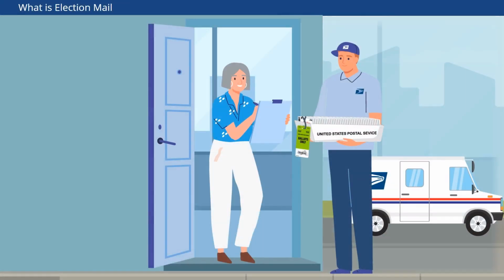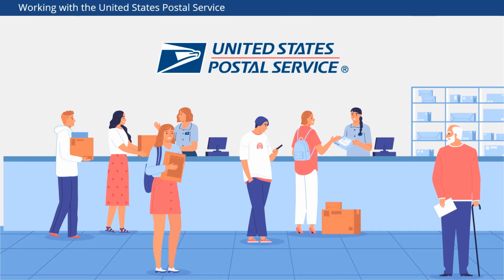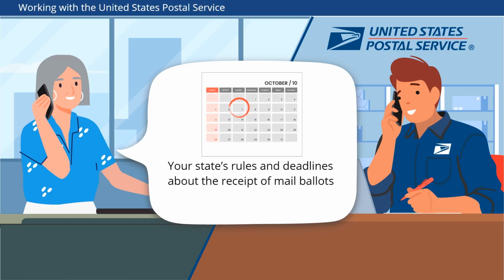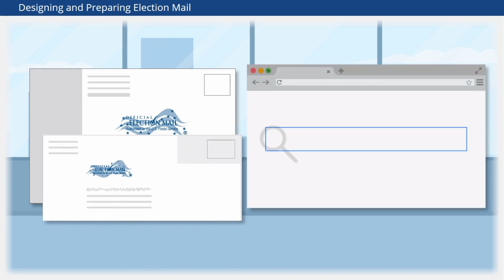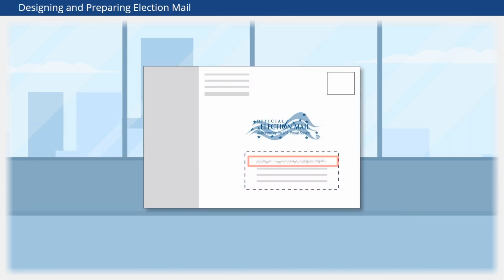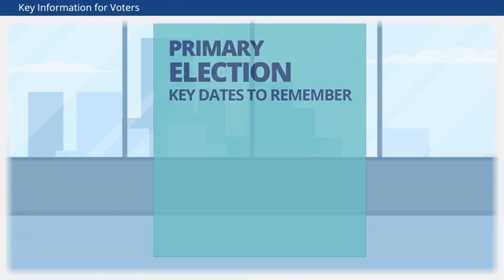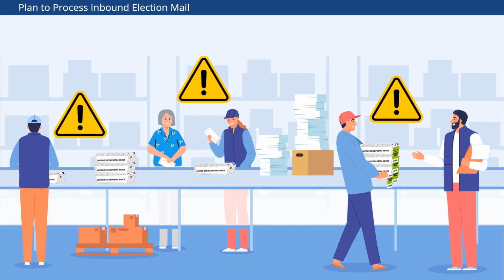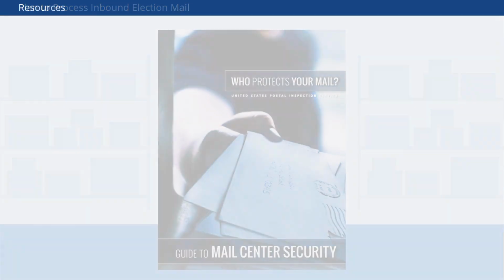EAC Learning Lab: Election Mail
In the EAC’s Election Mail training, you will learn about: working with the U.S. Postal Service, designing and Preparing election mail, communicating with voters about election mail, and handling mail safely.